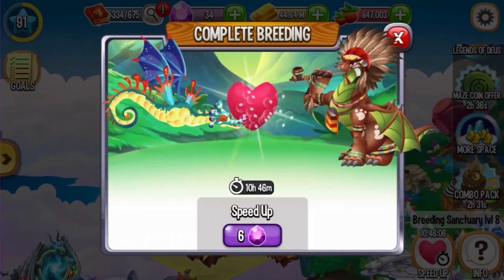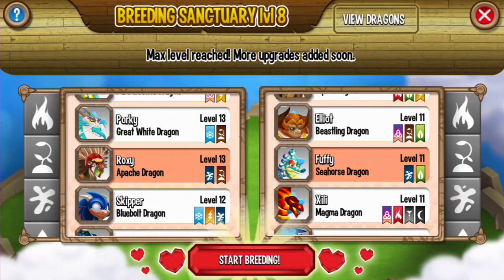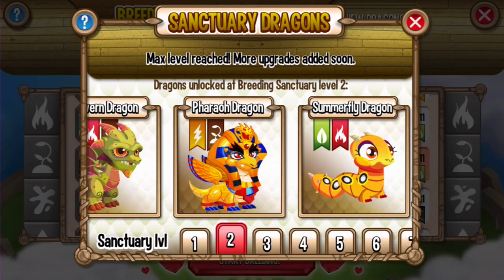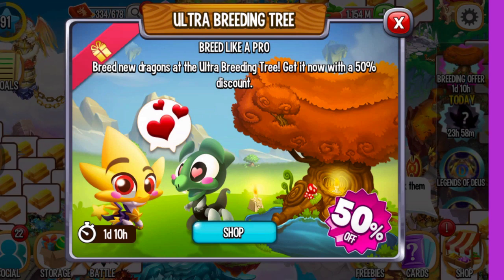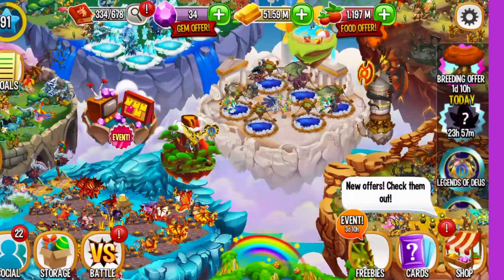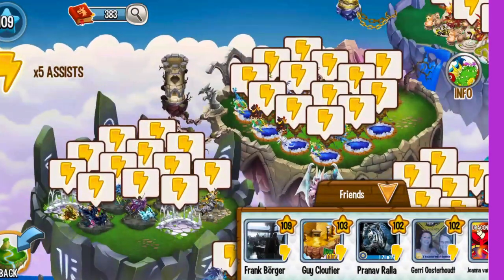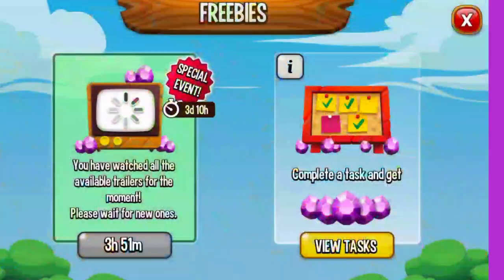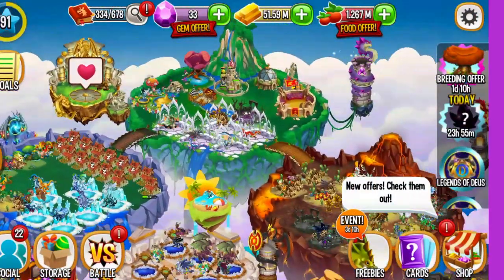How To Breed Atlas Dragon at Sanctuary Breeding | Dragon City Gameplay 2017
to see Breeding Tutorial on How to Breed All Basic Dragons, How to Breed Rare Dragons, and How To Breed Legendary Dragons (Legacy, Wind, Crystal, Nirobi, Mirror, Droconos, Abyss, Mirage, Millenium, Forge, etc.).

How To Breed Atlas Dragon at Sanctuary Breeding | Dragon City 2017